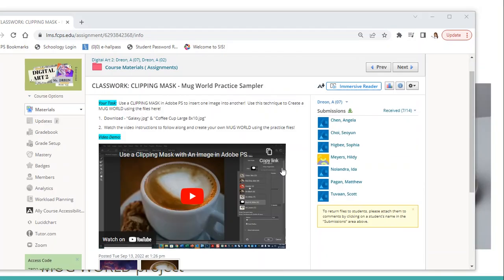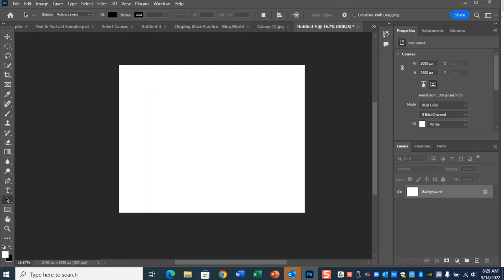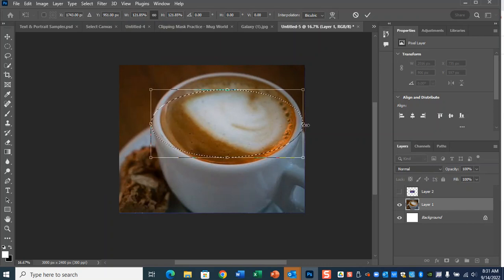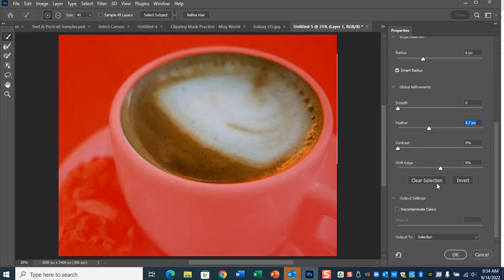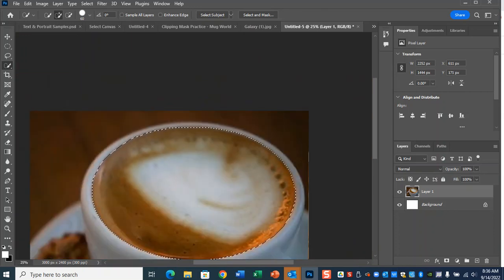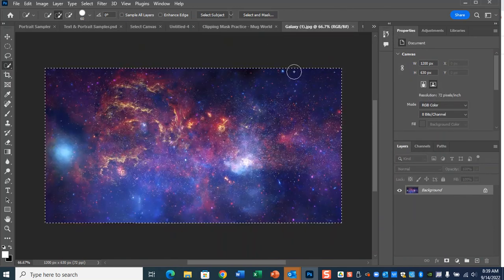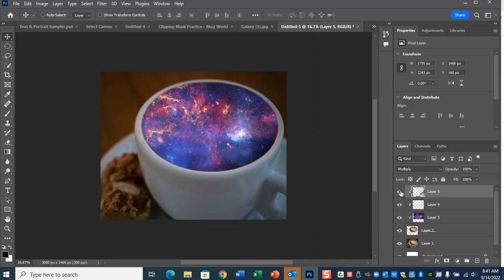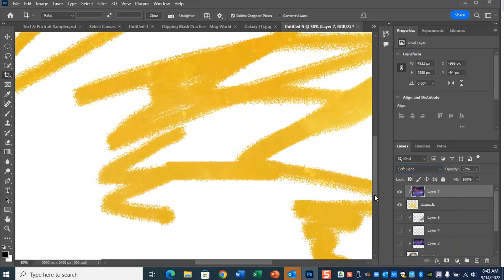Use a Clipping Mask with An Image in Adobe PS DEMO Mud World Sampler